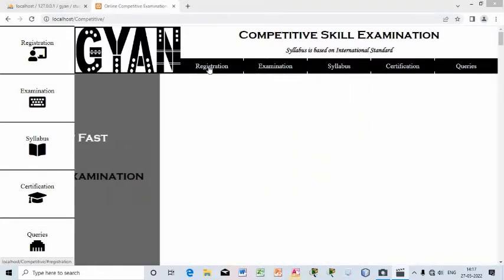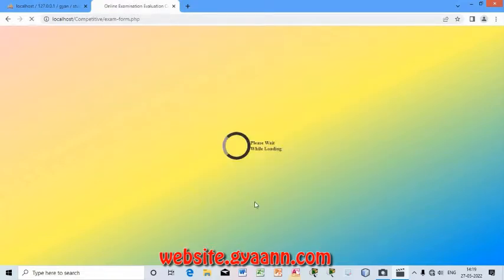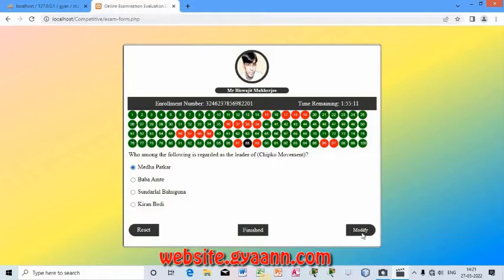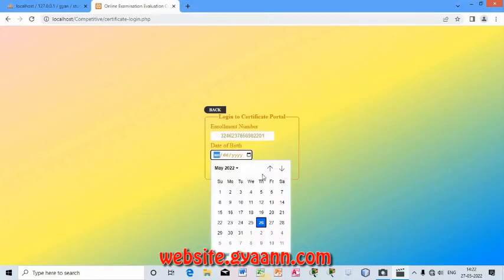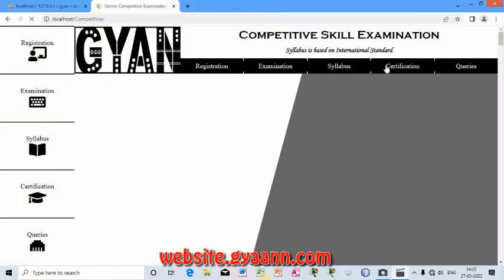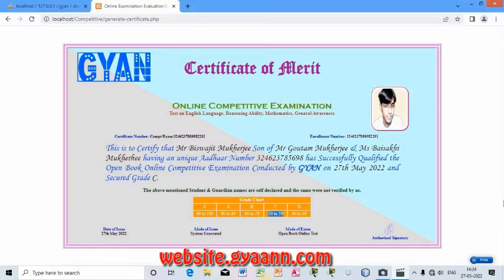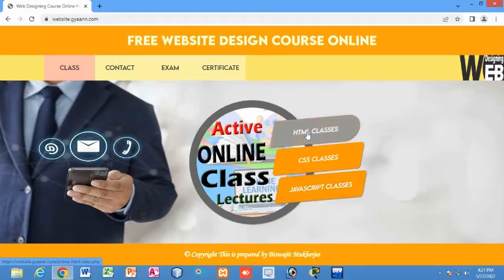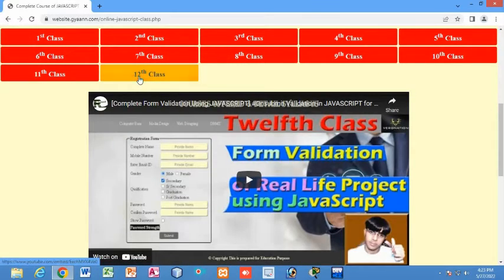[IGNOU BCA Final Year Project] IGNOU BCA Project Report Sample IGNOU MCA Final Project Report Sample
Website Designing Course FREE of cost